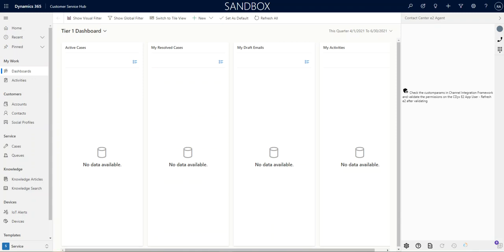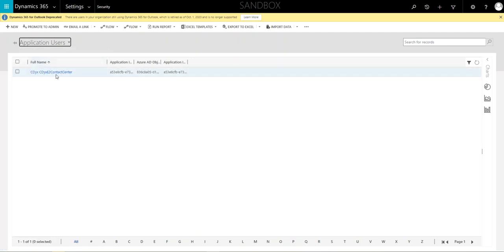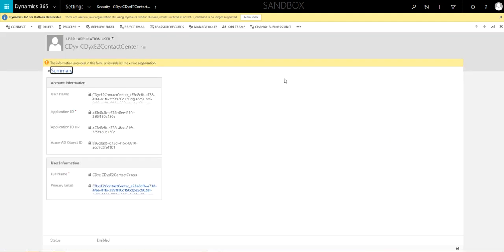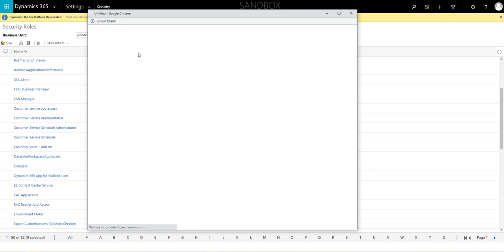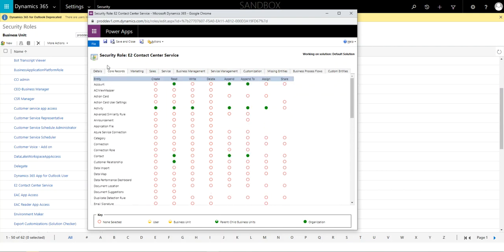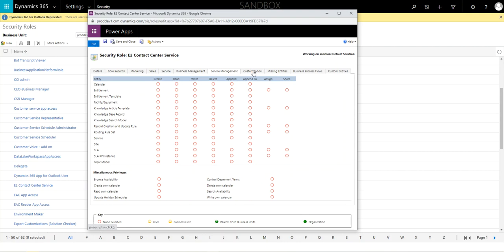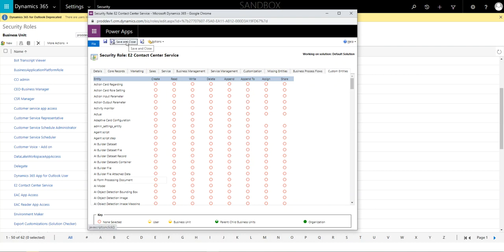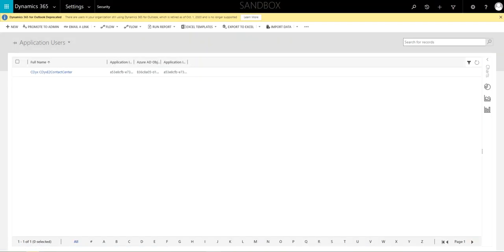CRM Application, User and Role (9 of 11)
Customer Dynamics - E2 Implementation Series

E2 Connects through an Application user in Dynamics 365 CRM.  Walk-Through of assigned the E2 User a Role.

E2 is a CIF Agent for NICE inContact (CasS).

Series Videos
1 - CIF Solution Install - D365
2 - E2 Solution Install - D365
3 - Creating API Access Key - NiC User Hub
4 - Creating API App - NiC Central
5 - Configure Telephony - Portal w/ Access Key
6 - Configure Telephony - Portal w/ API App
7 - Configure CRM Connection - Portal
8 - CIF Channel Configuration - D365
9 - CRM Application, User and Role
10 - Click to Act
11 - Phone Scrub